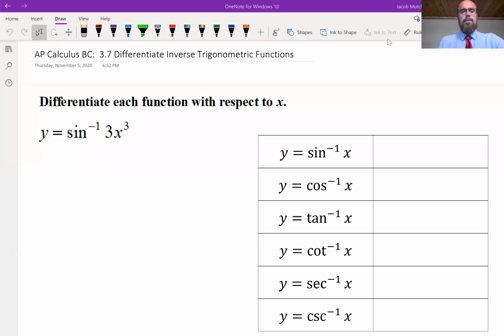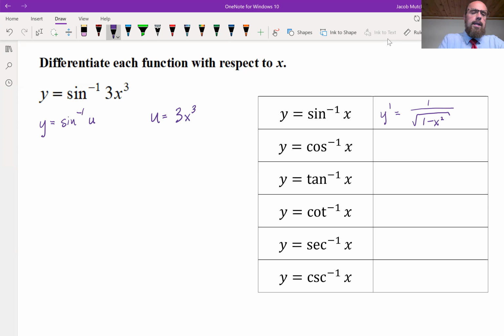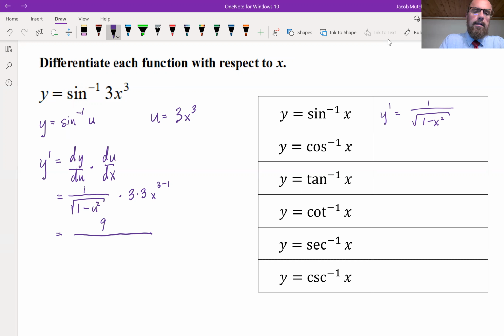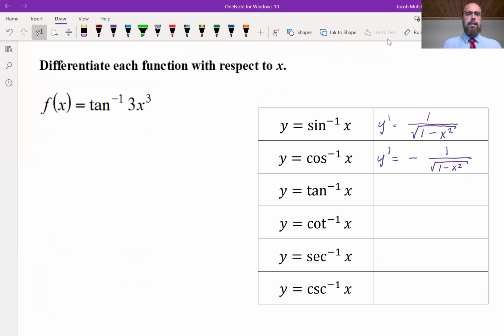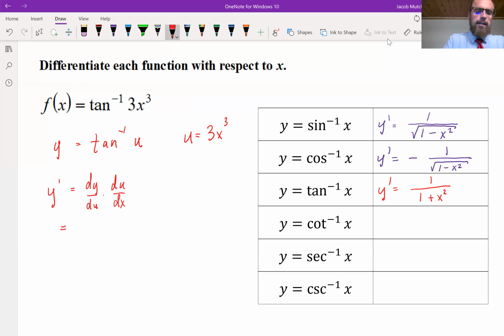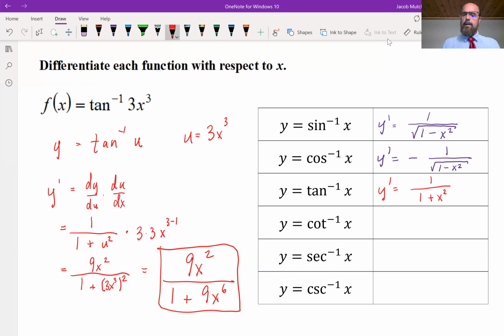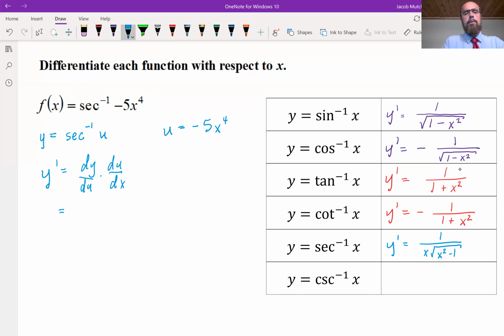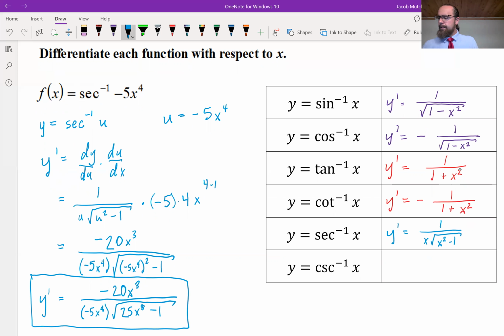3.7 Differentiate Inverse Trigonometric Functions